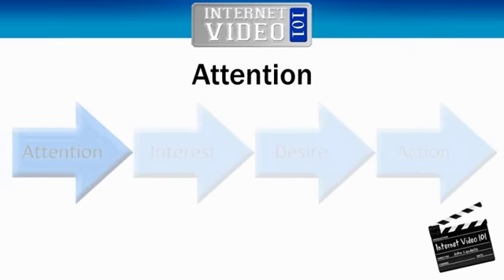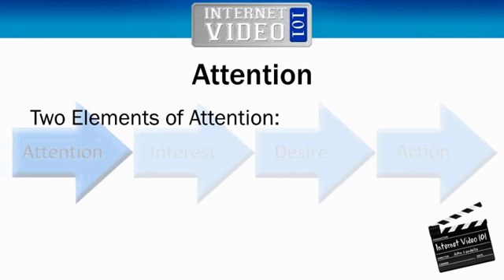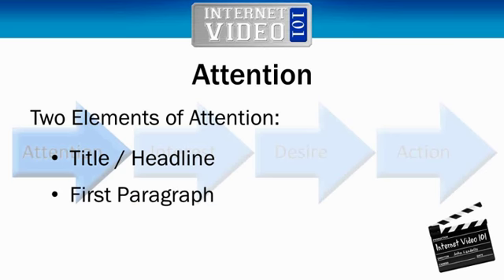Internet Video 101 - Part 03 - 03 AIDA Method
- Now we start getting deeper into the script writing process and discuss the AIDA method. This has been used in sales copy writing for decades and is as well suited to video scripts as it is to more traditional marketing.